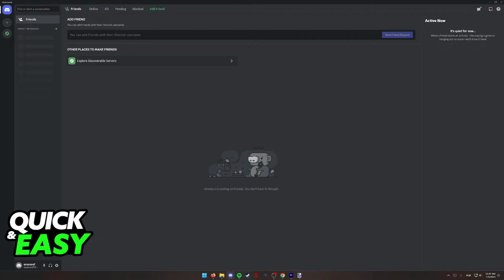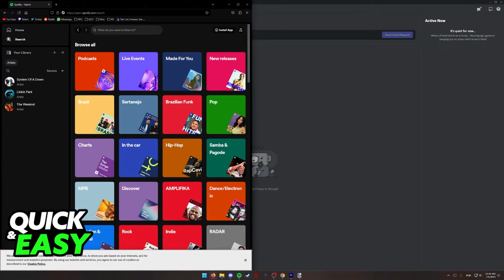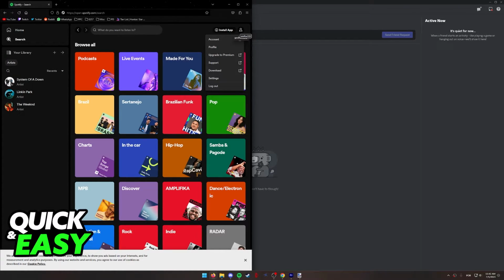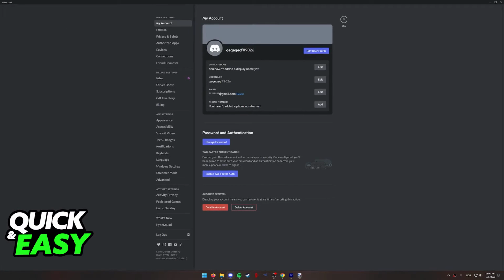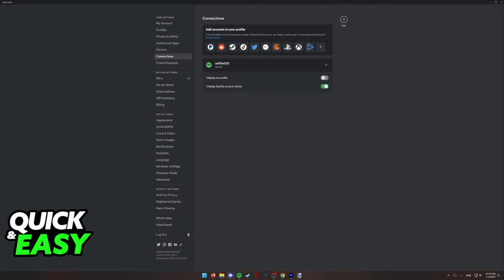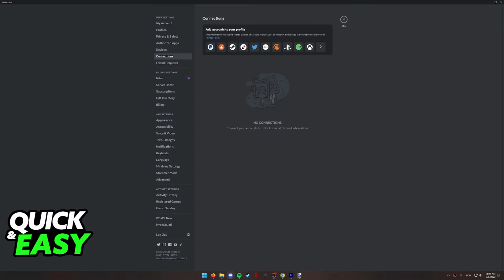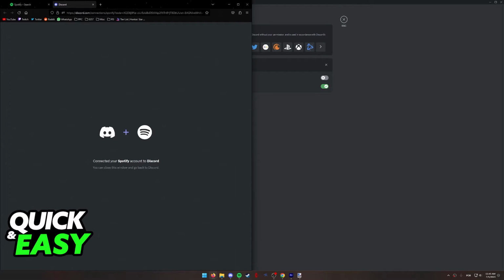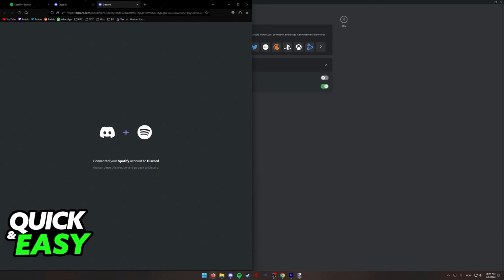How To Switch Spotify Accounts on Discord (EASY!)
In this video I will solve your doubts about how to switch spotify accounts on discord, and whether or not it is possible to do this.

I hope I have helped you with the video!